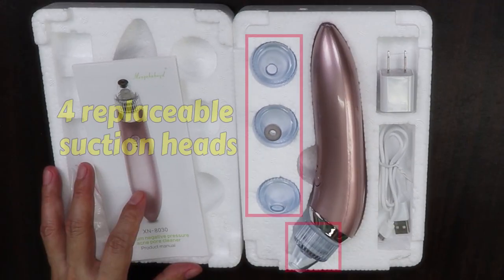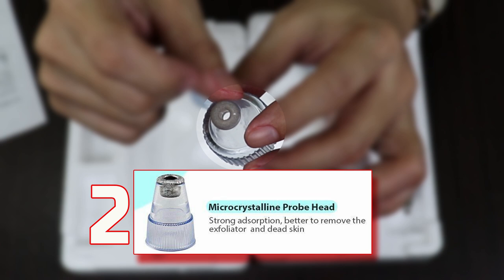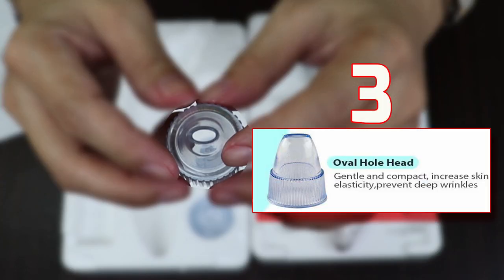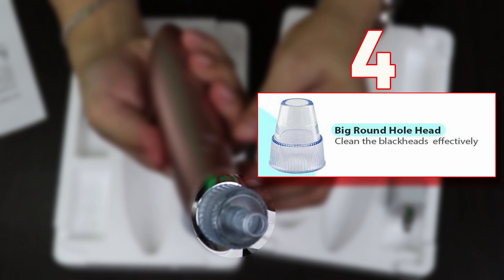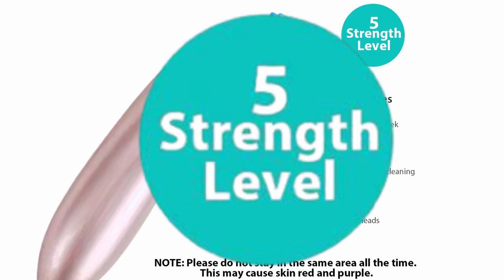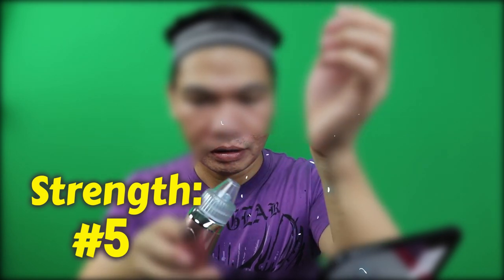DERMA SUCTION: Unboxing & Review (2020) l GOODBYE na daw sa Blackheads and Whiteheads!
In this video ia unbox, review and idi demo ko ang proper usage ng XN8030 Blackheads/Whiteheads Remover and Facial Cleaner.

Short information about blackheads.

What causes blackheads?
Blackheads form when a clog or plug develops in the opening of hair follicles in your skin. Each follicle contains one hair and a sebaceous gland that produces oil. This oil, called sebum, helps keep your skin soft. Dead skin cells and oils collect in the opening to the skin follicle, producing a bump called a comedo. If the skin over the bump stays closed, the bump is called a whitehead. When the skin over the bump opens, exposure to the air causes it to look black and a blackhead forms.

How can blackheads be prevented?
You can prevent blackheads without spending a lot of money by trying a few of the following ideas:

Wash face regularly
Consider washing your hair every day
Use oil-free products
Try an exfoliating product

CREDITS:
Happy calm peaceful and relaxing background music no copyright
SoundLogic Background Music

Hi-Tech Monster 2

Does It Work?: Dermasuction
We Try Dermasuction For Our Acne
I didnt expect that... NEW Pore + Blackhead SUCKING Vacuum!